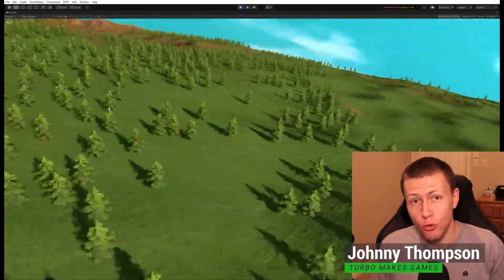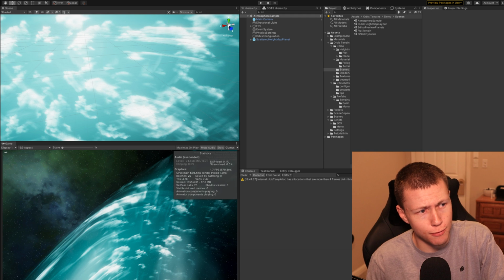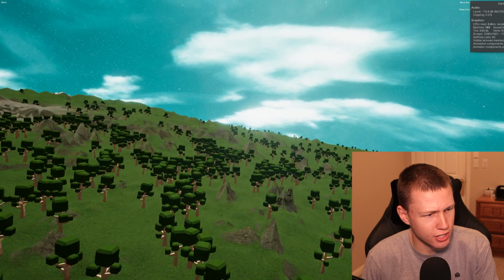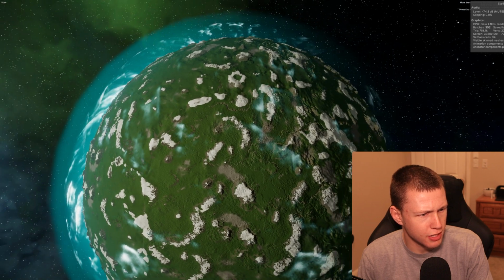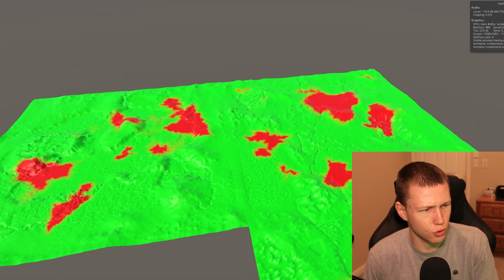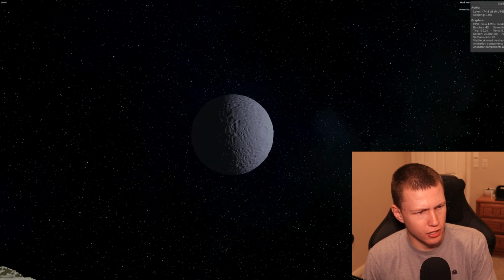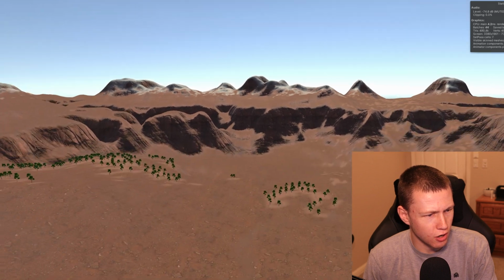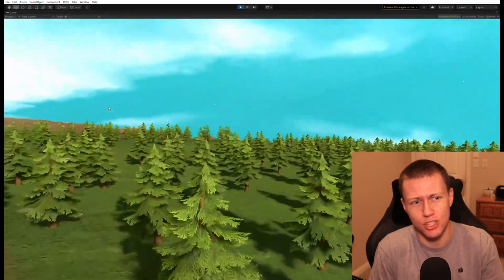Orbis DOTS Terrain - Unity Asset Overview 2022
- 0:00 - Orbis DOTS Terrain
- 1:10 - Installation
- 2:00 - Spherical Atmosphere Terrain
- 4:59 - How Orbis Creates Terrain
- 6:28 - Multi-Planet Demo
- 7:50 - Flat Terrain & Procedural Generation
- 9:11 - O'Neill Cylinder Demo
- 9:45 - Wrap-up and Final Thoughts